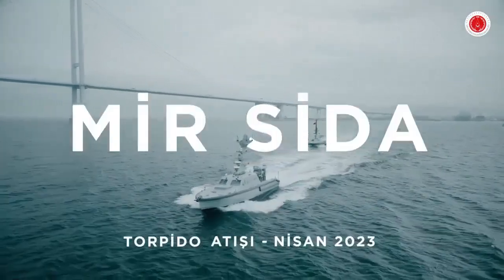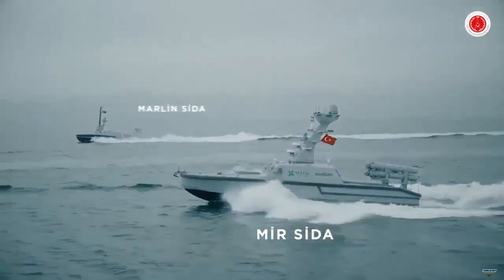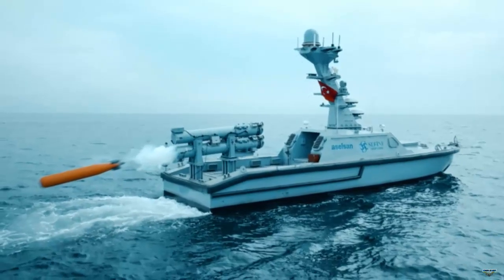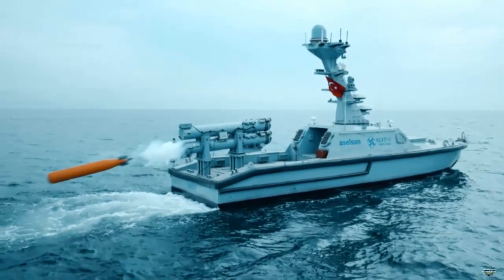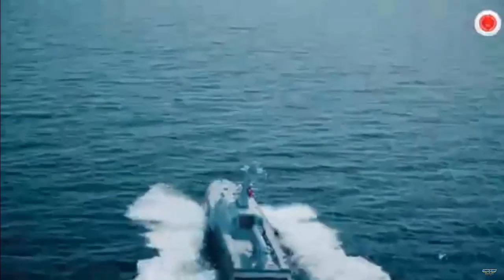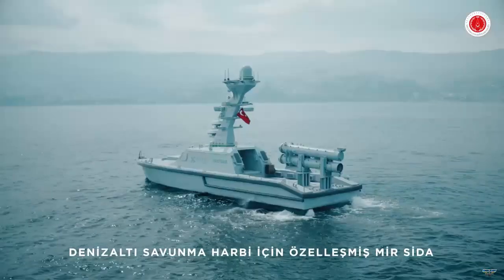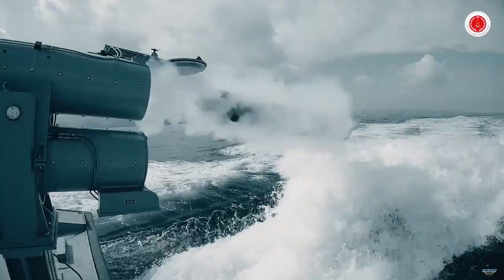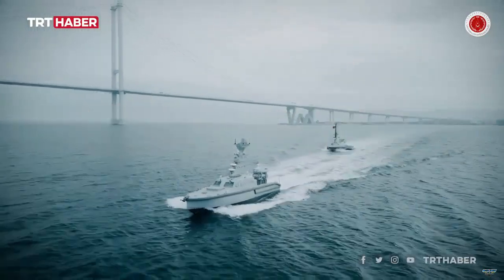Turkish “MIR” USV Test-Fires Torpedo For The First Time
A light class torpedo was fired for the first time from Mir USV, which was developed in cooperation with Aselsan Sefine. While ASELSAN's torpedo launcher was used in the shooting, foreign-origin torpedo was used because the ORKA light torpedo was not ready yet. The torpedo launcher used in the test can be used with light class torpedoes commonly used in NATO, such as the Mk44, Mk46 and Mk56.